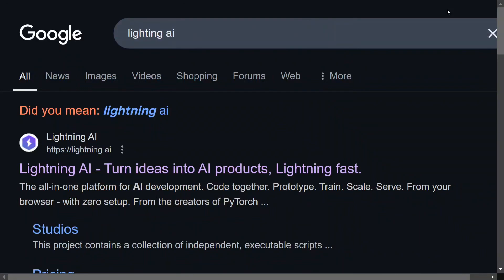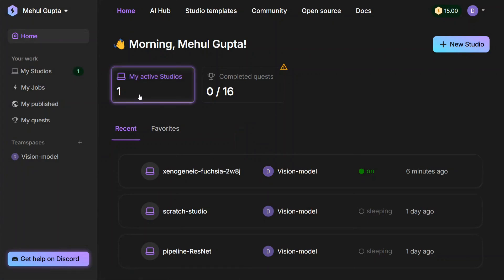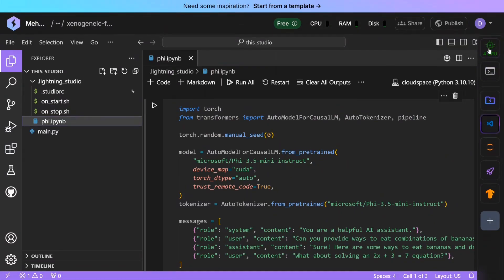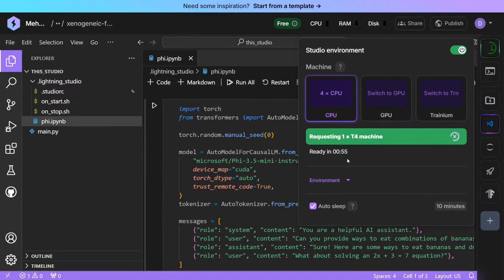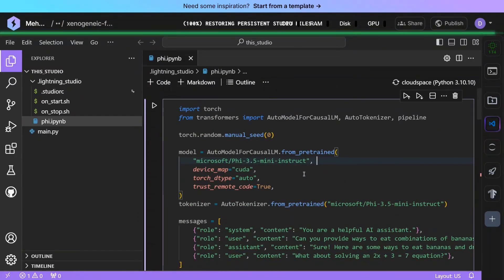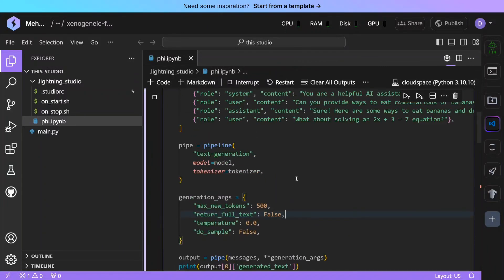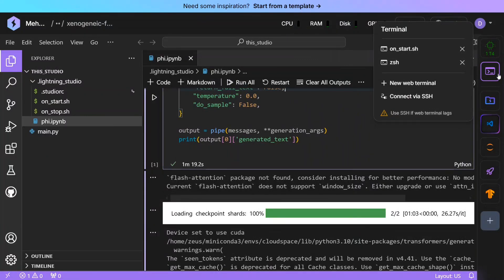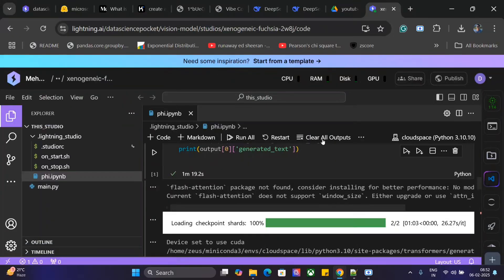Free GPU with Lightning AI : Better than Google Colab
This video demonstrates Lightning AI, a better alternate for Google Colab which provides free GPU worth 22 hours